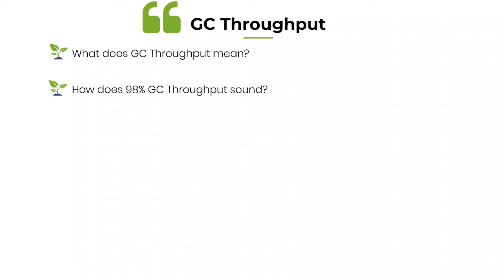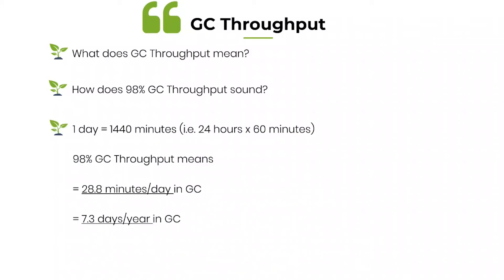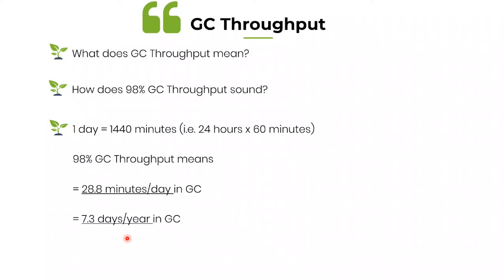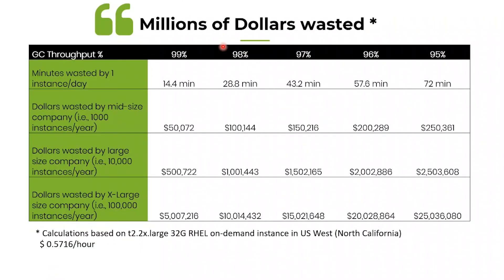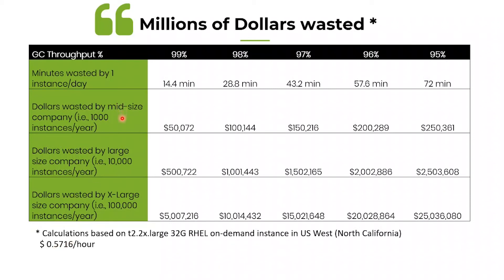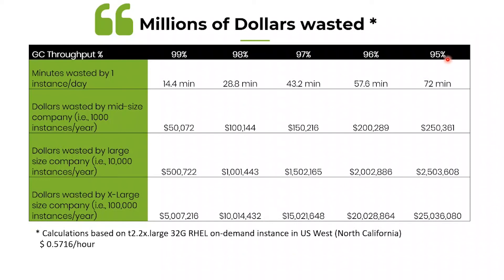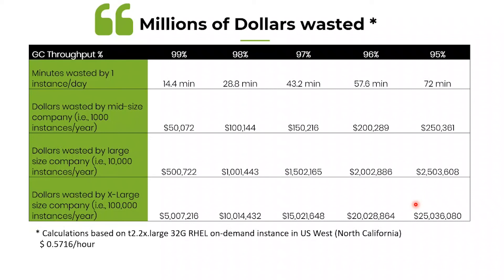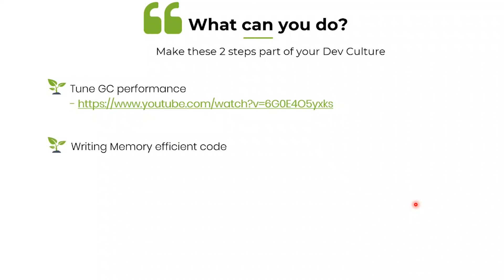You might be wasting millions of dollars in Garbage collection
We believe enterprises are wasting many millions of dollars even without knowing they are wasting. This video will bring visibility on how to save several millions of dollars that are wasted due to garbage collection.

Topics covered in the video:

0:17 - What is GC Throughput?
2:59 - Millions of Dollars wasted
5:15 - What can we do to save millions of Dollars